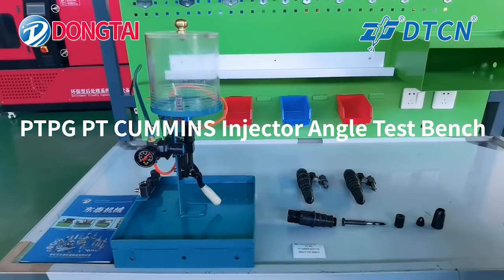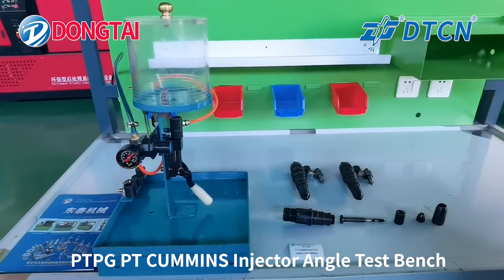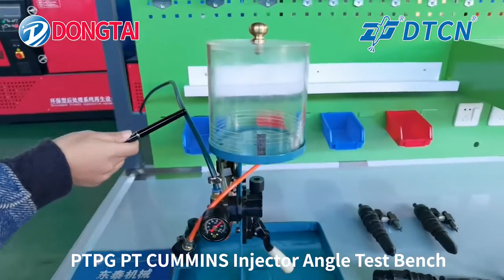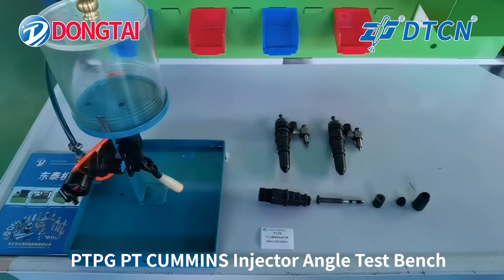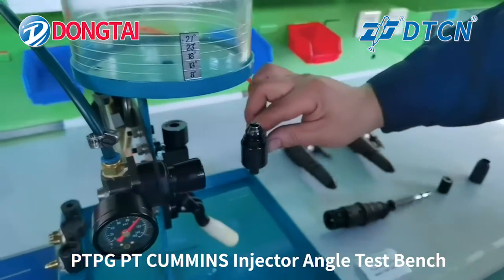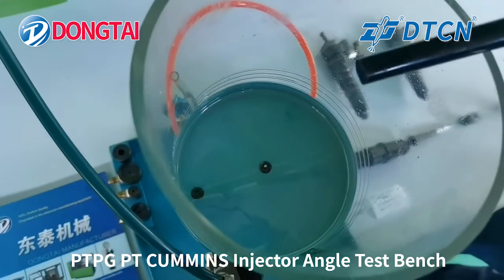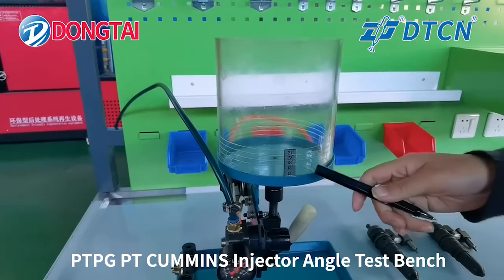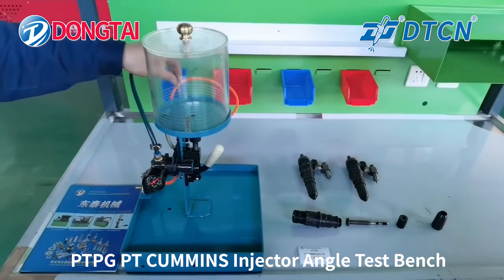PTPG PT CUMMINS Injector Angle Test Bench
Skype: dongtaita